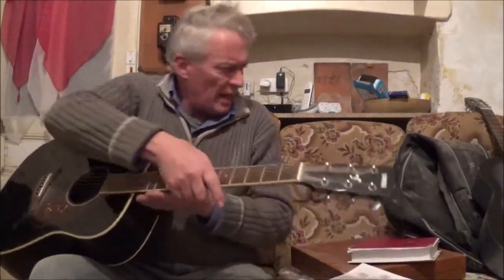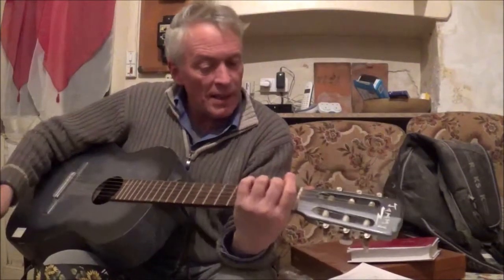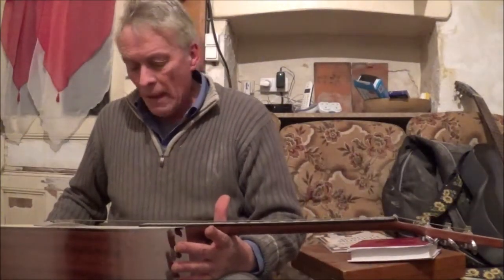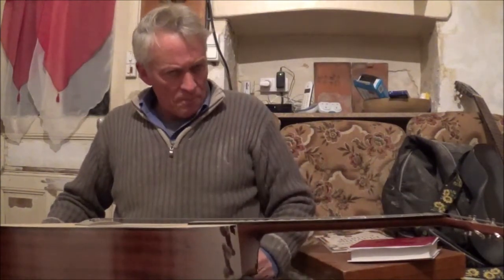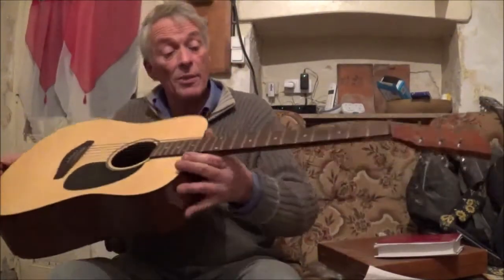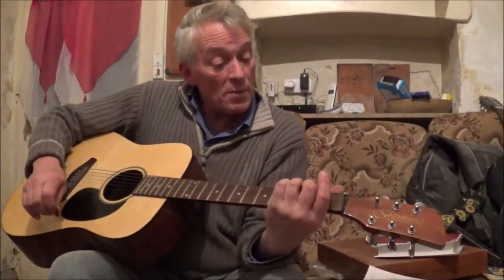The day the music certainly died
Better than watching EastEnders, not as good as the Magic Roundabout.